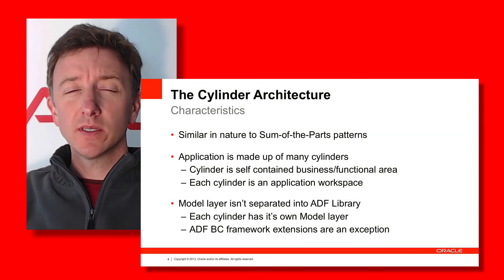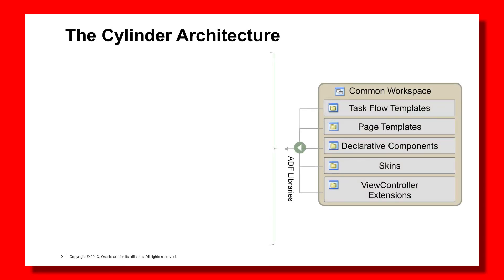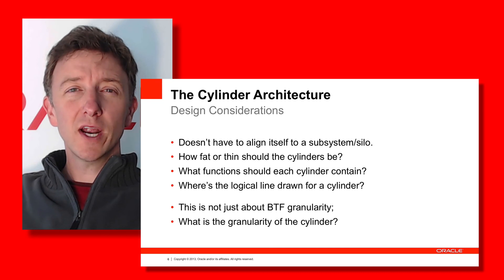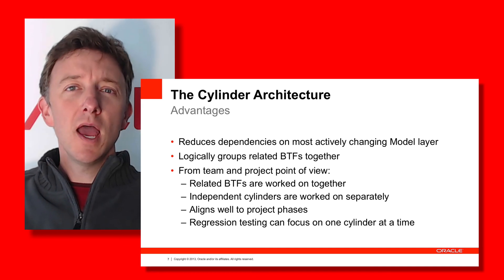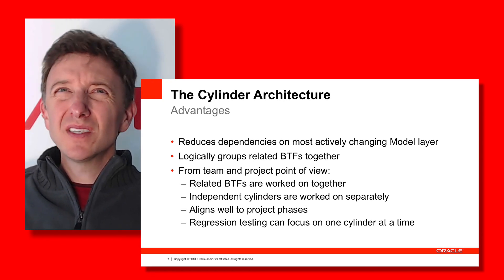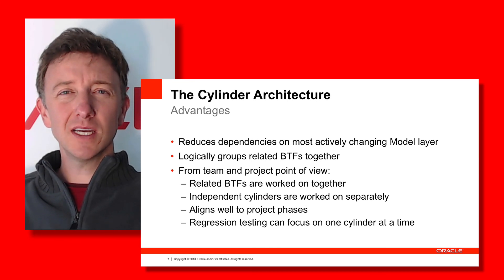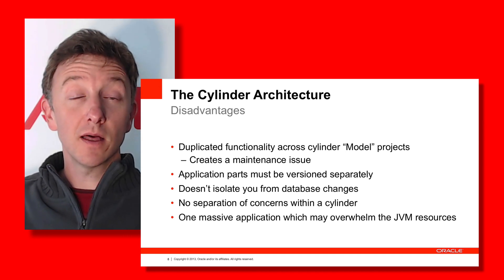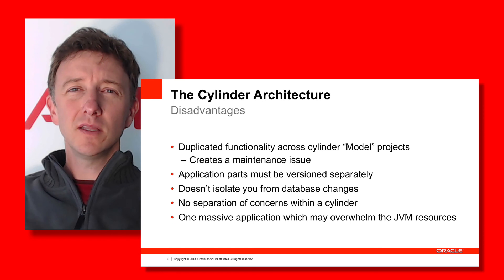16. Design - ADF Architectural Patterns - Cylinder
This episode: In a previous episode the Sum of the Parts pattern explores the idea of placing Bounded Task Flows into separate workspaces, re-consuming them in a master application workspace through ADF Library JARs.  The definition of what went in each BTF Workspace was fairly undefined. In this episode of the ADF Architecture TV channel Chris Muir explores making each BTF Workspace a cylinder, a self contained logical unit of BTFs and model code, along with a discussion what pros and cons this approach introduces.